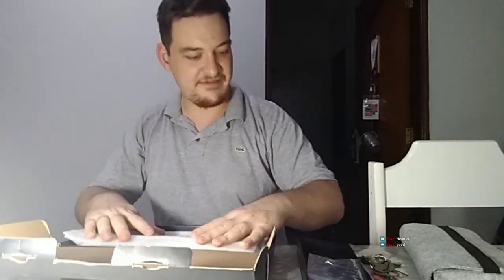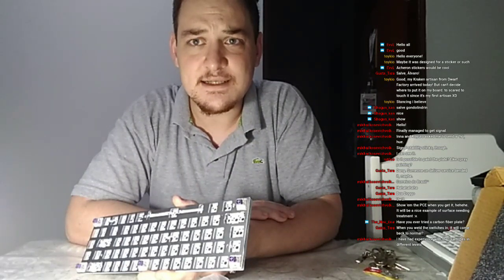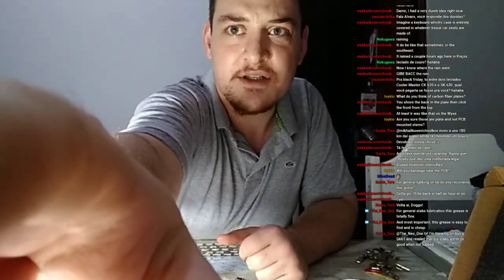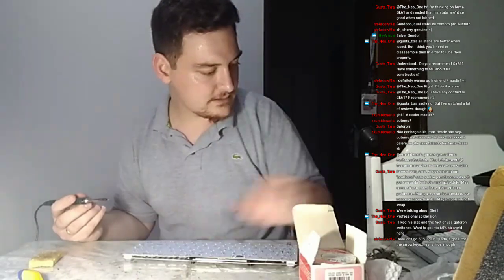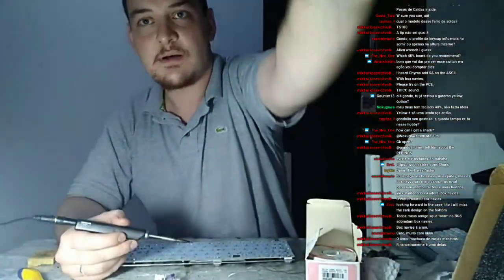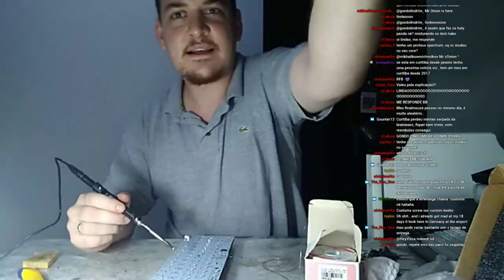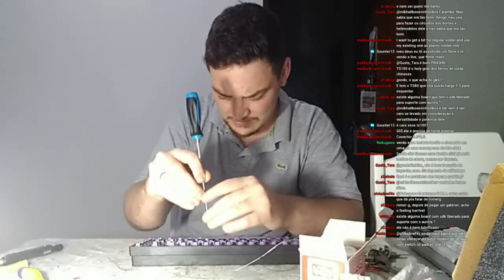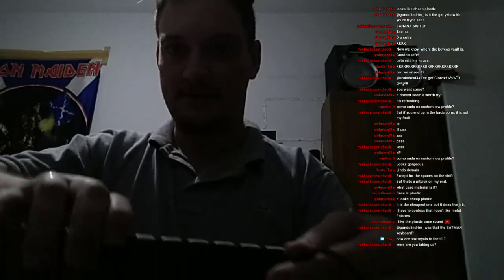TADA68 build for a customer!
Built this TADA for a customer, John! This is a plastic case TADA68 with BOX Royal switches, stainless steel plate, lubed and clipped stabs and a DSA Granite keyset!